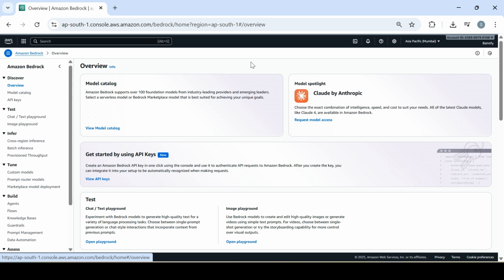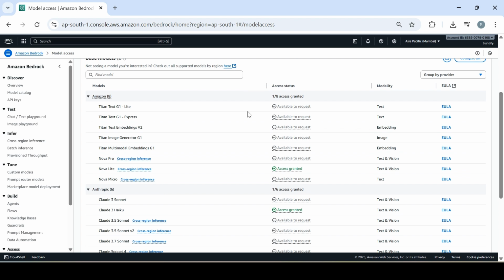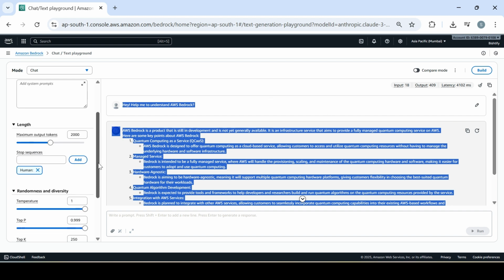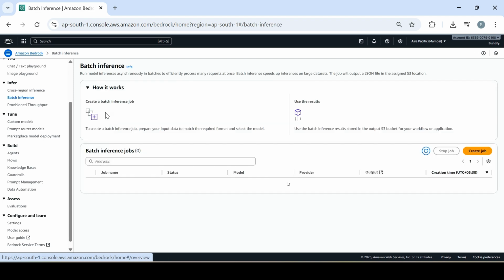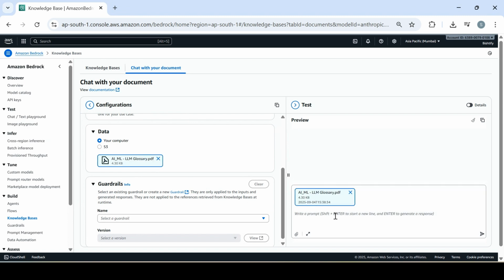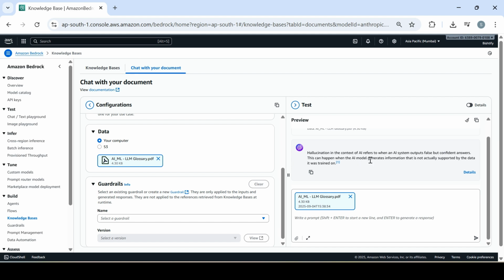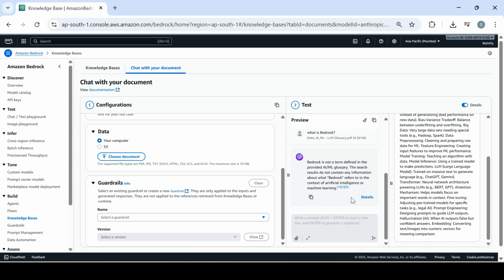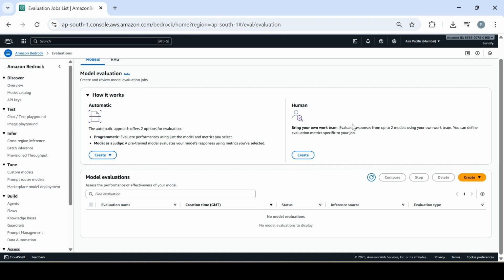Overview - AWS Bedrock | Build AI Without Training Models | GenAI